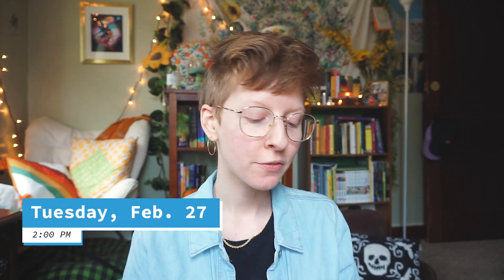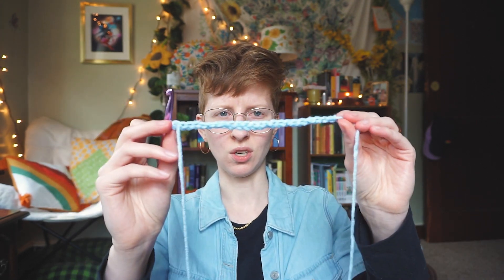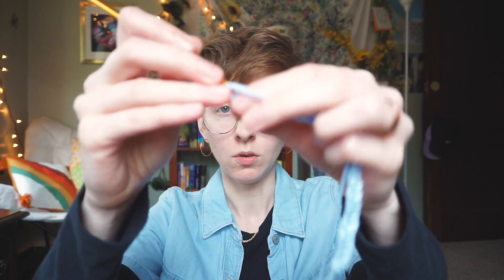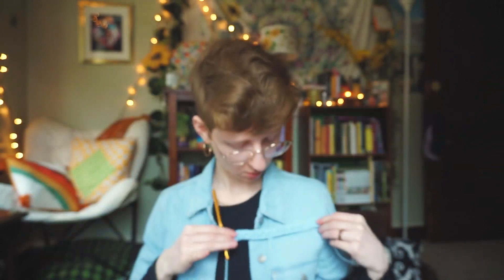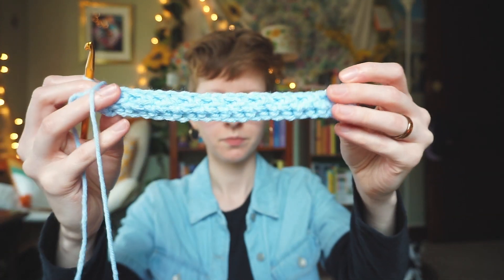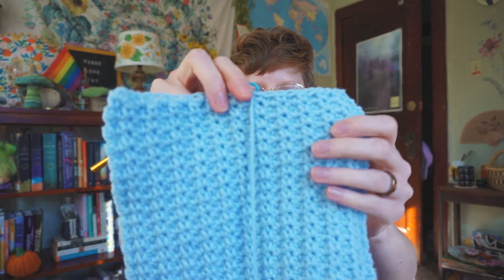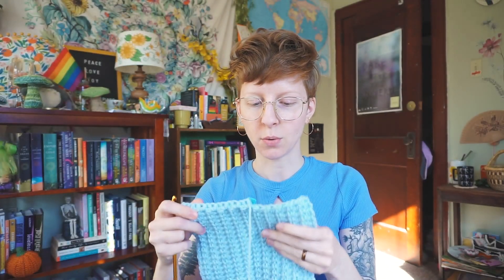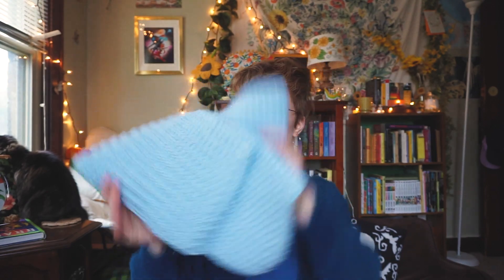I crochet a scarf for my grandma 🩵 VLOG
I crocheted a scarf for my grandma!

Instructions
-Chain even number (I chained 24)
-Row 2: {sc, then sc into next foundation front loop only, then sc into next} repeat until end of row, chain 1
-Row 3: {sc, then do a long sc into last row's sc "V", then sc into next} repeat until end of row, chain 1
-Row 4-End: Repeat row 3

Materials used:
I Love That Yarn acrylic "Light blue" 4/medium (355 yd/skein; I used about 1 and a half skeins)
6 mm crochet hook
Scissors
Yarn needle

Scarf dimensions
52 inches long
8.5 inches wide
(If I made another scarf, I would start with ch 16 so it was more like 6 or 7.5 inches wide)